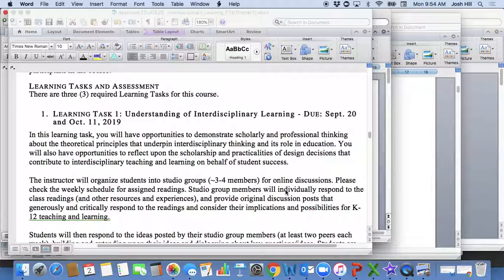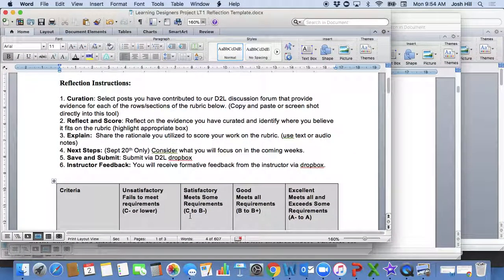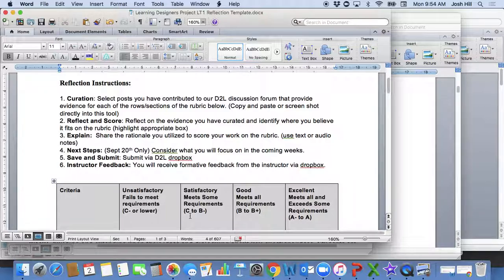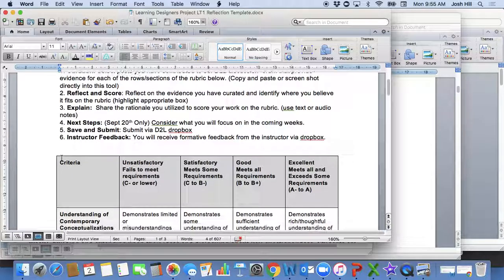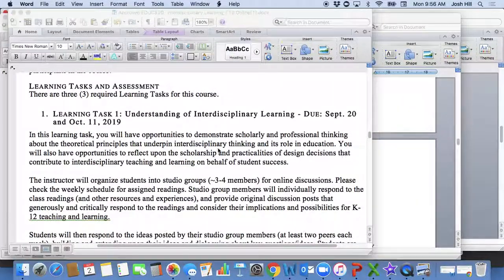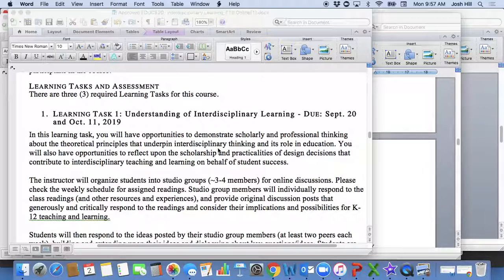The Learning Designers 2019- Learning task 1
This video is an introduction to Learning Task 1 in EDUC 520 Interdisciplinary Learning. In this course students engage in a design thinking process to create interdisciplinary learning designs with the goal of becoming designers of learning. The course is taught by Joshua Hill in the Bachelor of Education Program at the University of Calgary's Werklund School of Education.